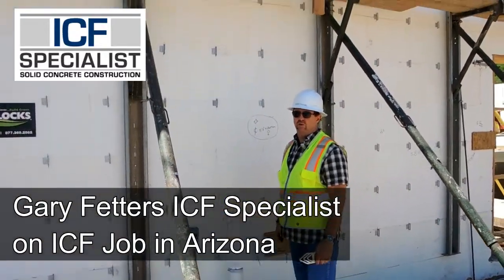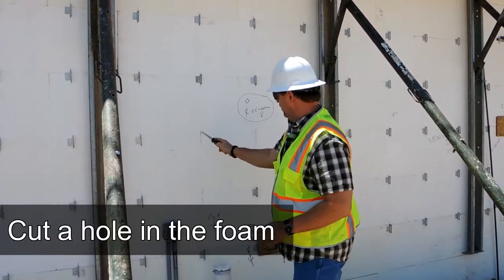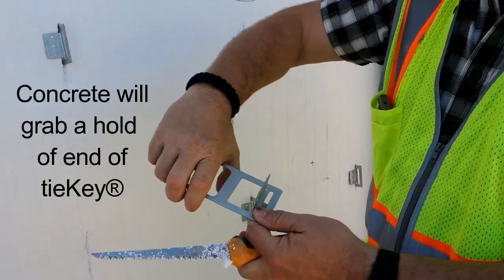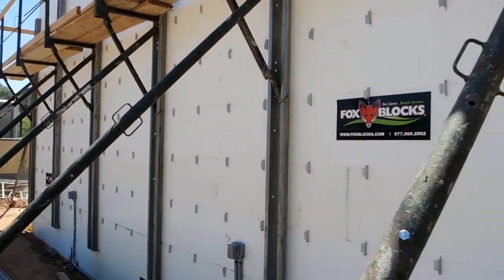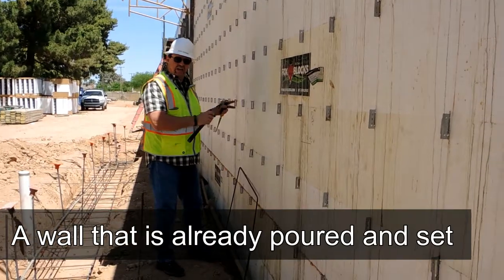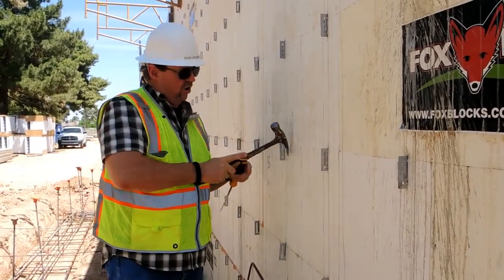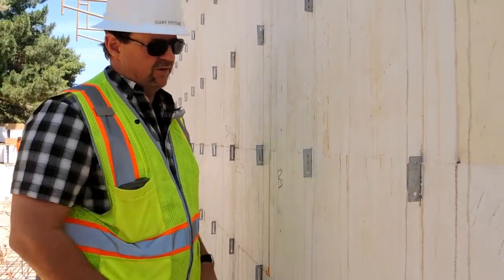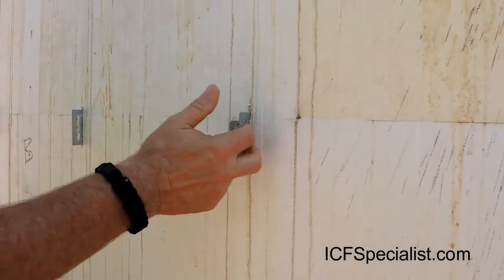ICF Specialist Installing Masonry Anchor Ties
Masonry anchor ties (wall ties) attach the masonry veneer or brick facing to the structural part of the building, such as Insulated Concrete Forms (ICF). These ties allow for an air gap between the structure itself and the masonry veneer or brick face, IAW local code requirements. Installation of the anchor ties into ICF is a breeze, simply cut a slot and insert the masonry anchor tie. Then later,  when you pump the wall full of concrete, the tie is LOCKED into place with no chance of it pulling out.  This is the best practice for installing the masonry anchor ties into ICF.

We value your questions about our services and ICF Construction. Thank you!